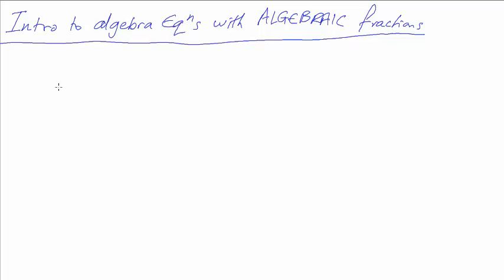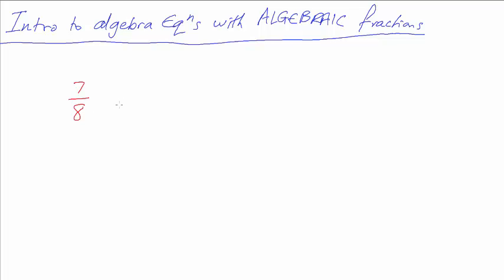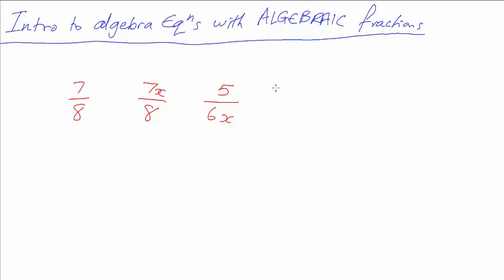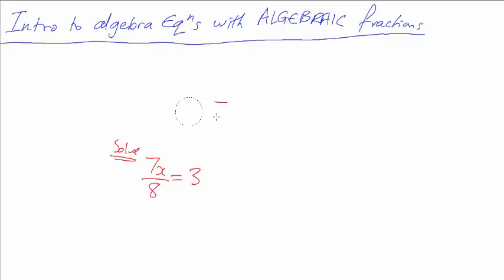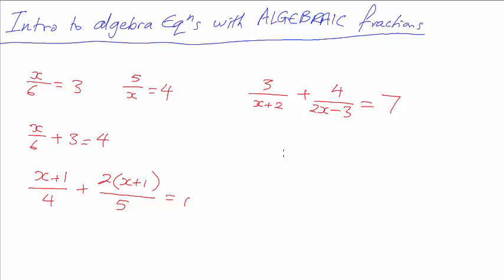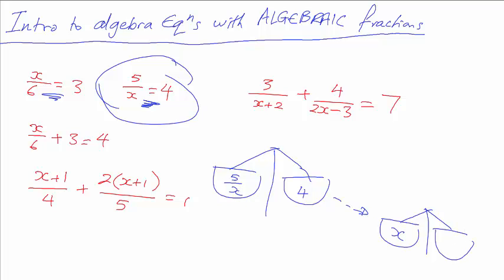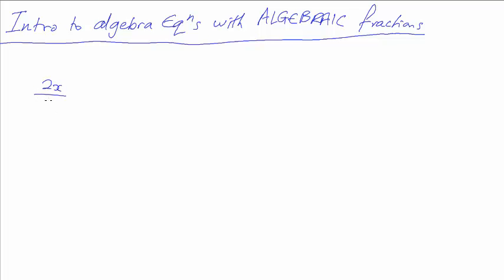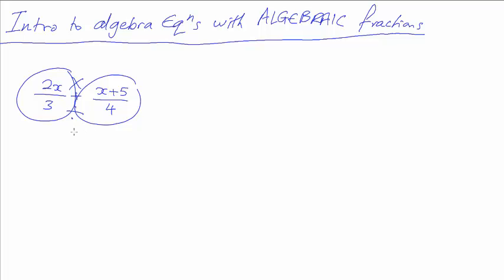Intro to Algebraic Fractions#